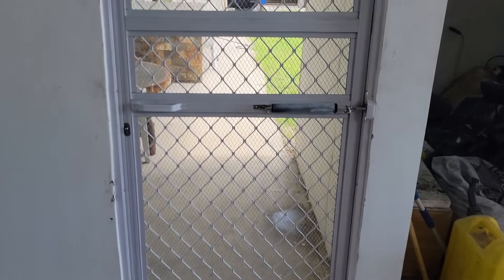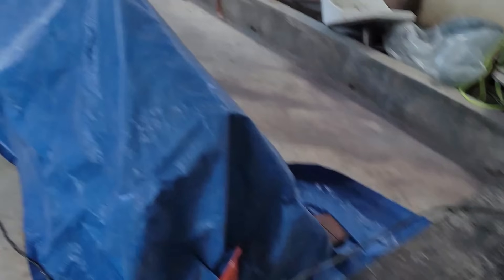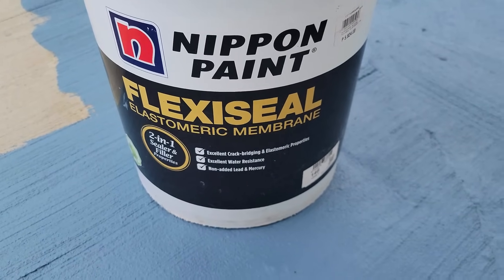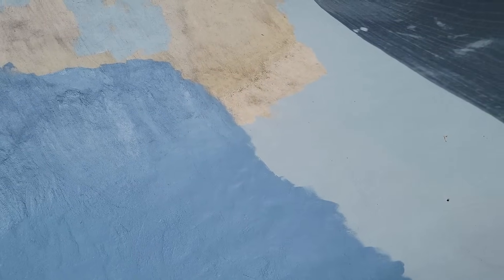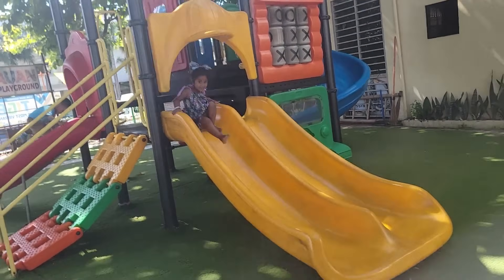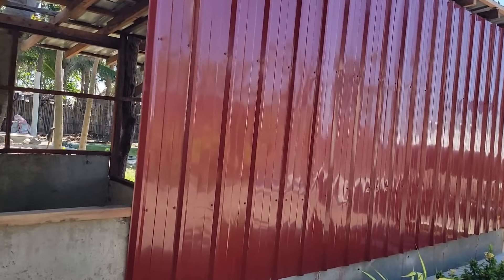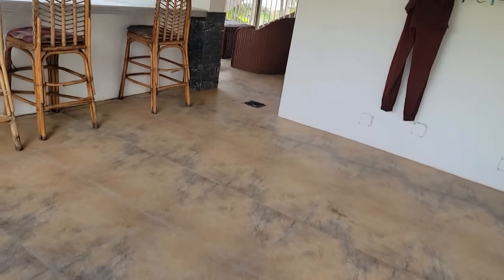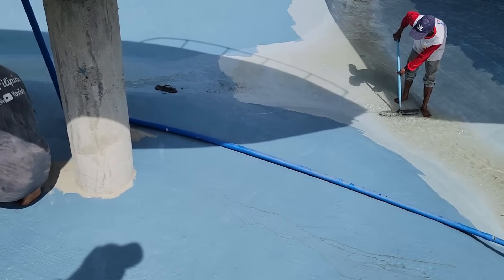The "San Antonio River Walk" Pond Sealing, New Screen Door, Staircase Wall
Sealing the pond up, new screen door installed and the walls on staircase finishing up.

If you would like to show your appreciation buy us a coffee

Come see us and book a room @ Texas Filipino Beach Resort , Iloilo Philippines.  On Google Maps, AirBNB ( preferred) and Agoda.

We are a couple sharing our lives between living in Texas USA and Iloilo City on  Panay Island Philippines. We share building our beach side resort TEXAS FILIPINO BEACH RESORT, building projects off all types including boat projects and motorcycling. We also cover SOLAR SYSTEMS and growing our own food. We hope you enjoy and join to be part of a bigger family here on this channel.
You gcan book direct via our email